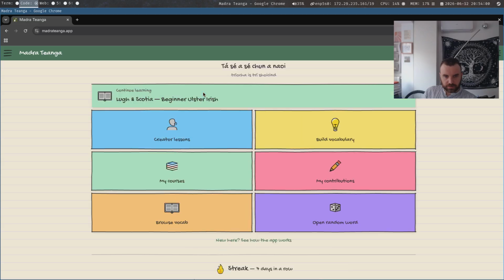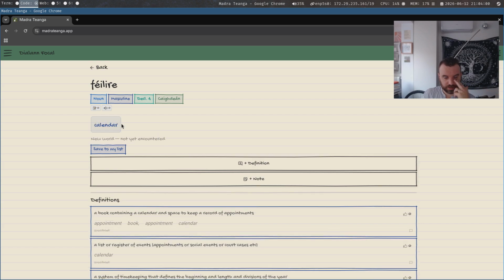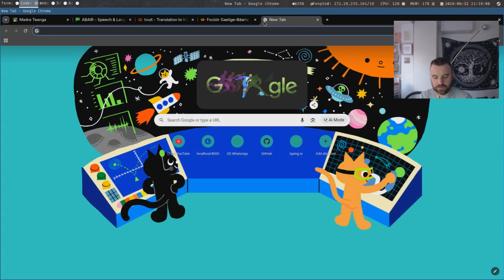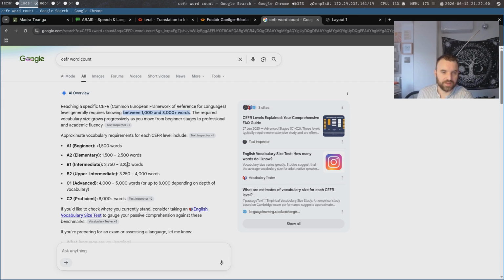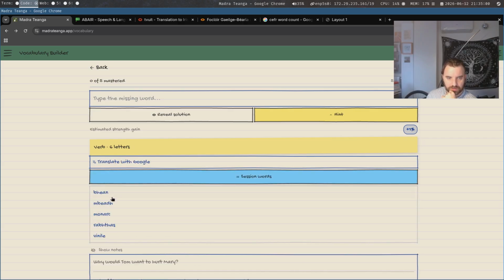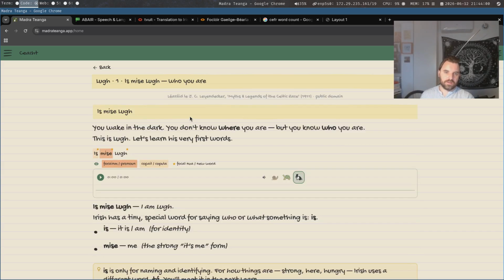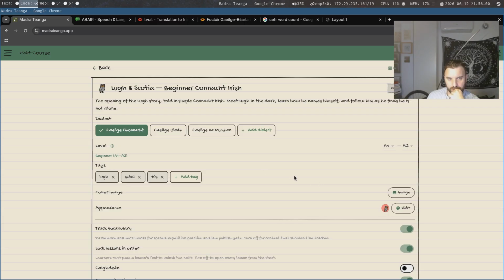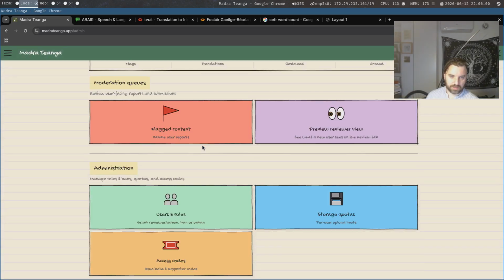Madra Teanga dev log 4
Dev log 4, covering Madra Teanga and its release into early access.